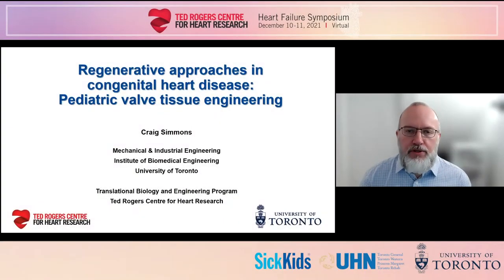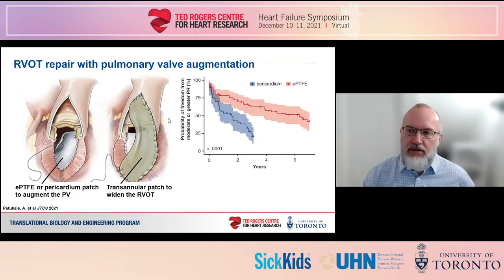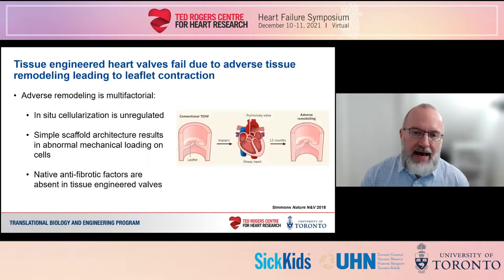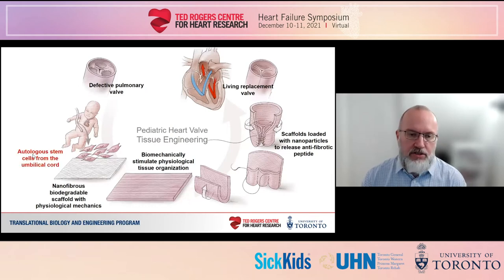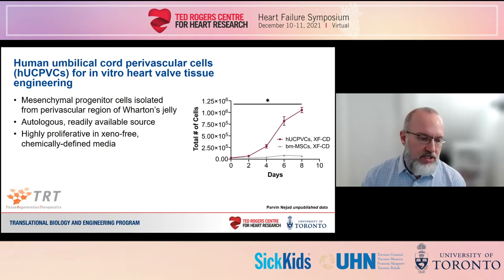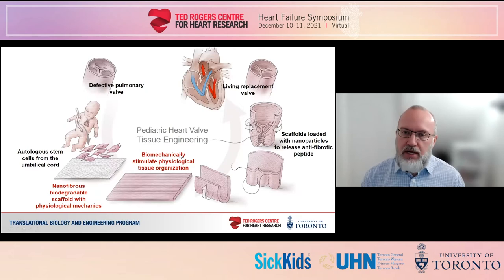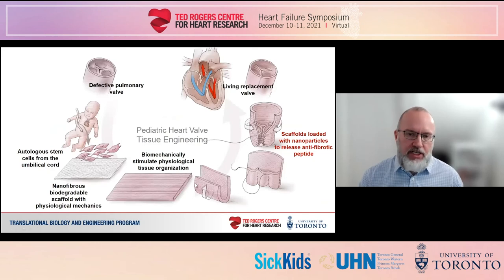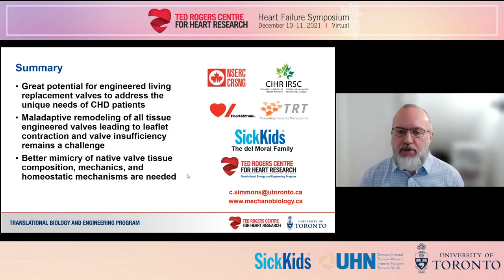Craig Simmons - Regenerative approaches to pediatric heart valves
This presentation, presented on Friday, December 10th, 2021 was part of the sixth annual 2021 Ted Rogers Centre Heart Failure Symposium.

The sixth annual Ted Rogers Centre Heart Failure Symposium was held virtually from December 10-11, 2021. This meeting, which blends clinical innovations with the latest scientific advances, has grown to become Canada’s largest conference on heart failure.

On Friday, December 10th, our research-focused symposium examines congenital heart disease, and how we can take animal models and regenerative medicine approaches to answer the clinical challenges that remain. It also highlights commercialization success stories, and sees how innovators developed an idea and translated it to impact. And it will shine a light on unique new scientific approaches in the emerging field of cardiotoxicity.

About the speaker:
Craig Simmons, PhD, is Distinguished Professor of Mechanobiology in the Department of Mechanical and Industrial Engineering and the Institute of Biomedical Engineering at the University of Toronto, and Scientific Lead at the Ted Rogers Centre. The Simmons Lab studies new treatments for heart valve, heart muscle, and blood vessel diseases, including strategies to regenerate cardiovascular tissues using stem cells and biomaterials. Members also build novel microfluidic platforms to model vascularized tissues and organs. Craig is a fellow of the American Institute for Medical and Biological Engineering, the Biomedical Engineering Society, and the Engineering Institute of Canada.